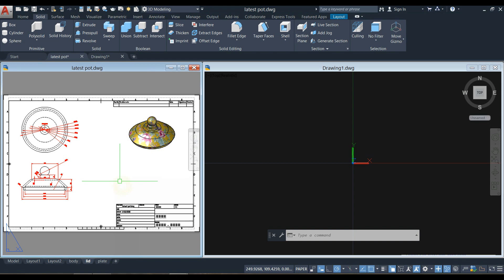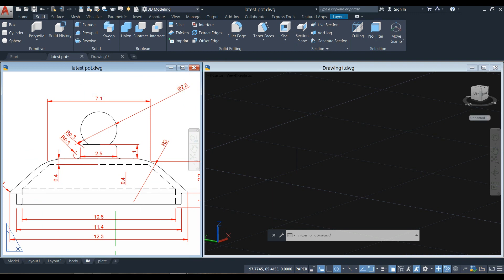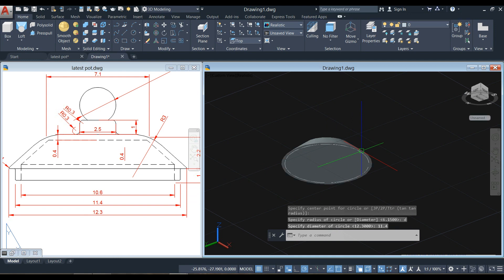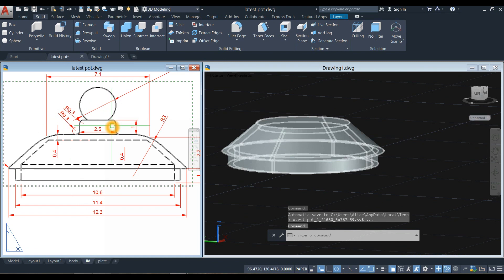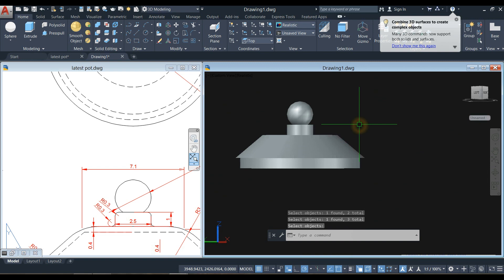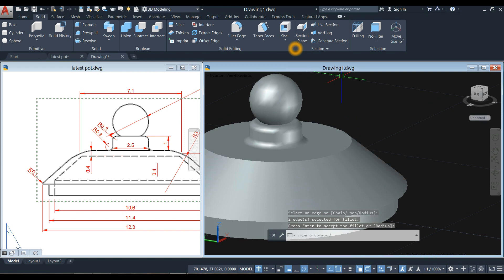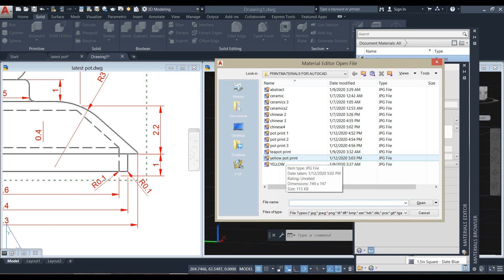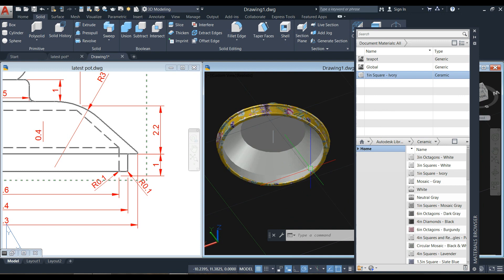Teapot design/modeling in Autocad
Teapot design/modeling/exercise in Autocad 2020.
Commands used are:
LOFT, SWEEP, EXTRUDE, PRESS/PULL, MATERIALS, 3dROTATE, SPLINE, SLICE, SHELL